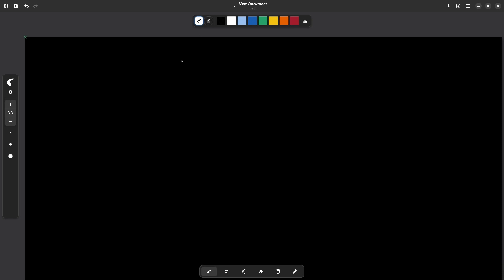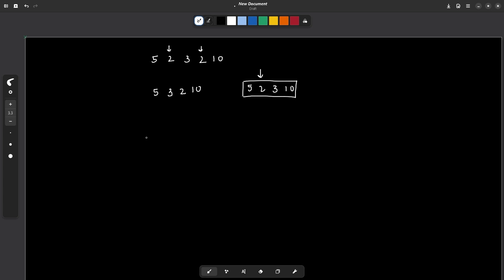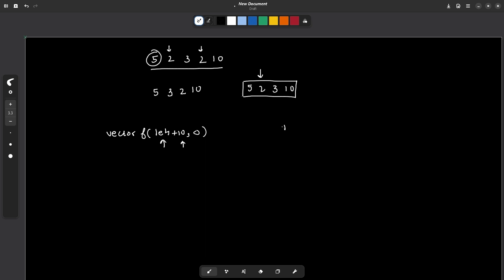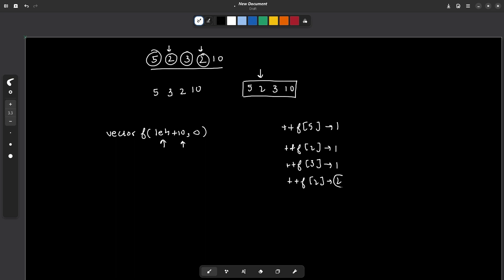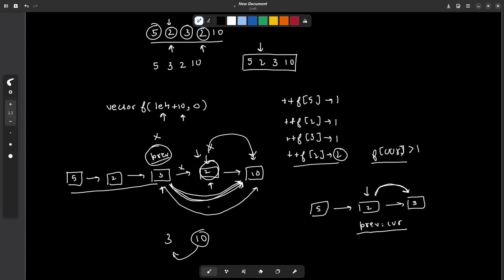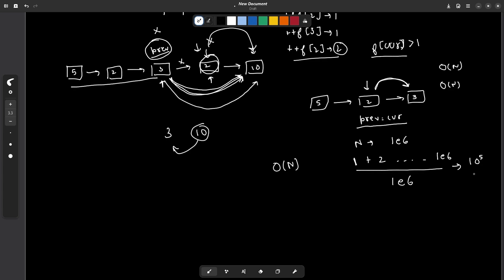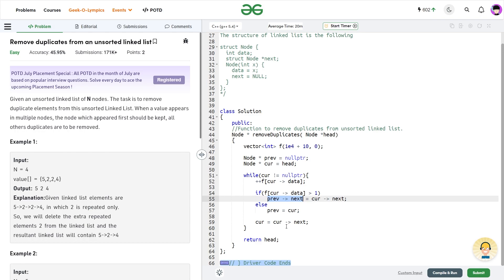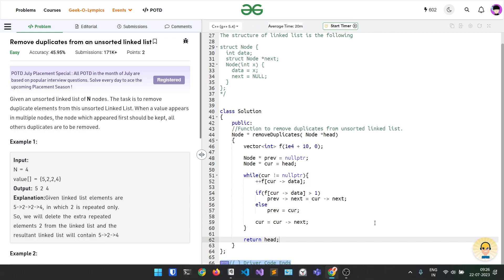Remove duplicates from an unsorted linked list | 22 July POTD | Geeks for Geeks Problem of the Day